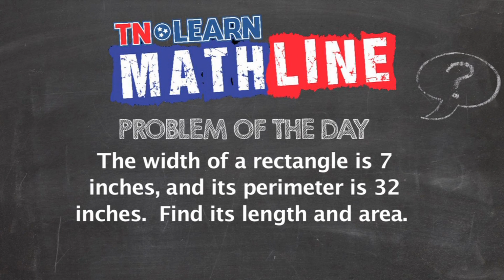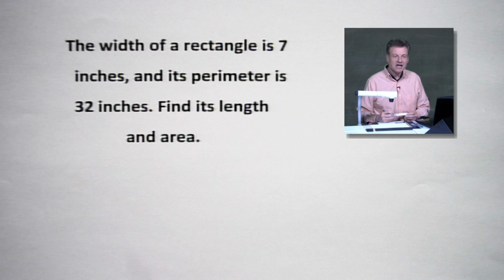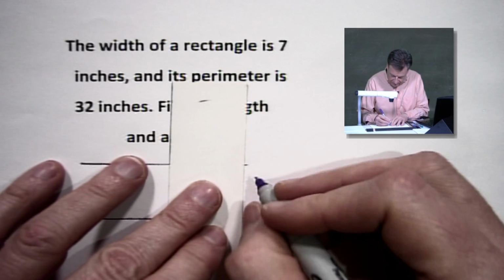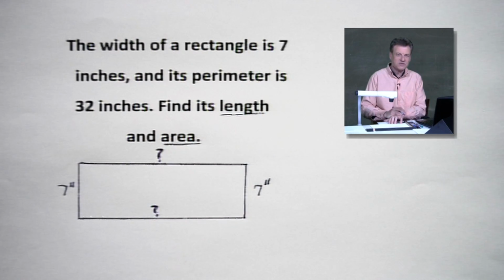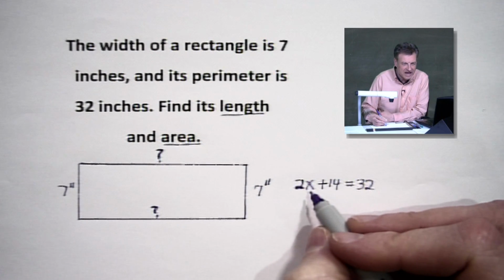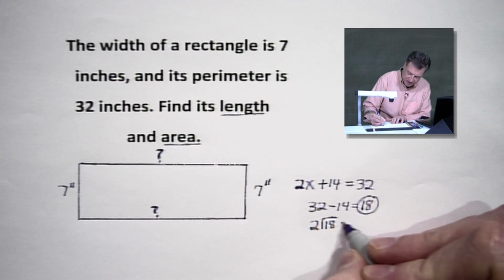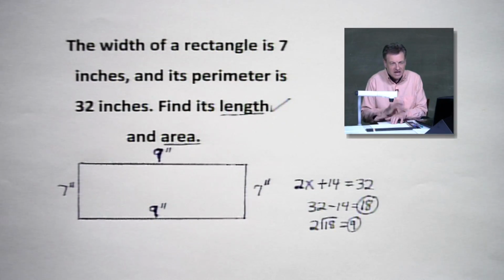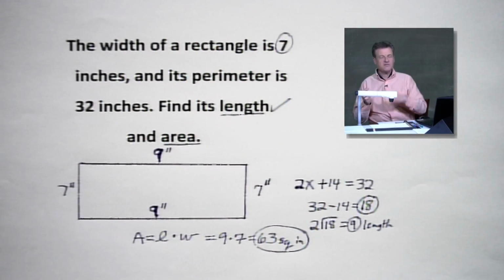Perimeter and Area of Rectangle| Finding Length and Width of Rectangles | TNLearn |Mathline